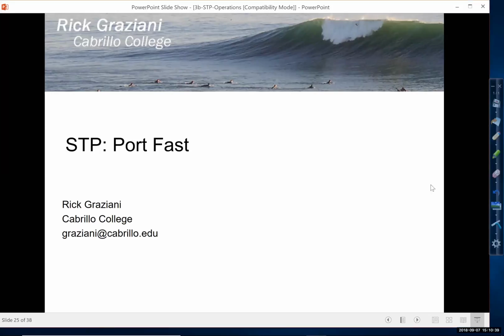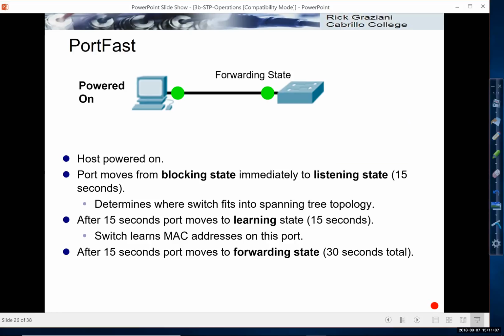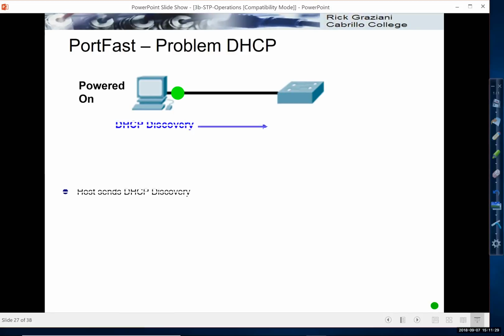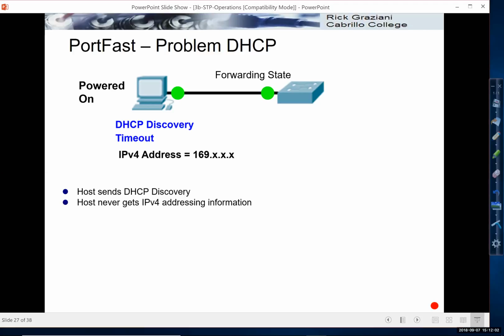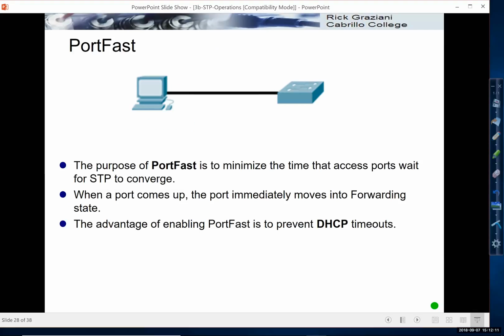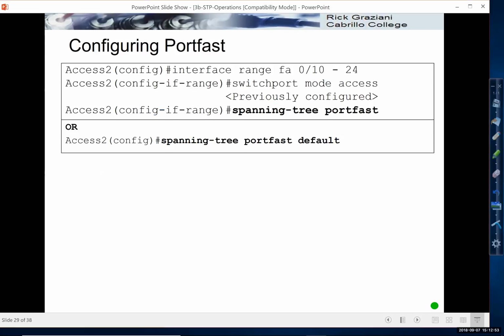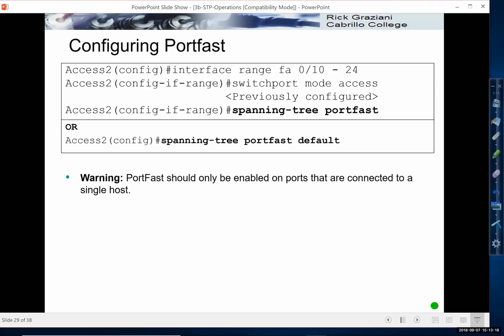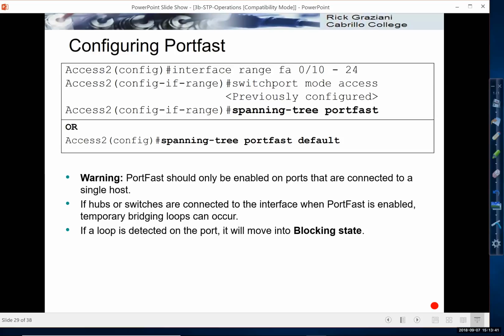STP Port Fast